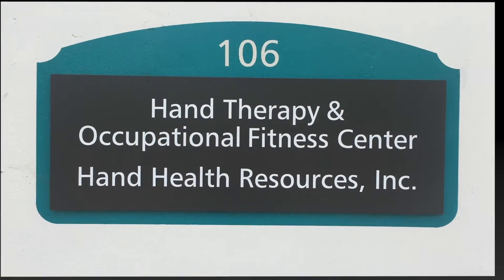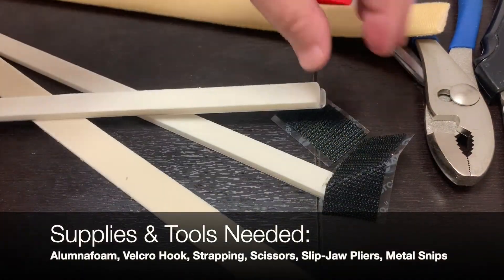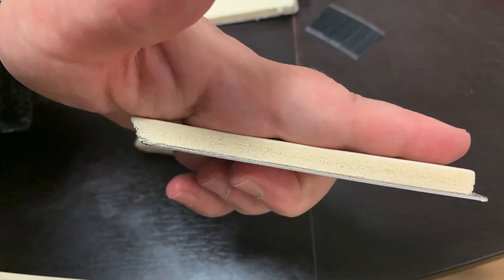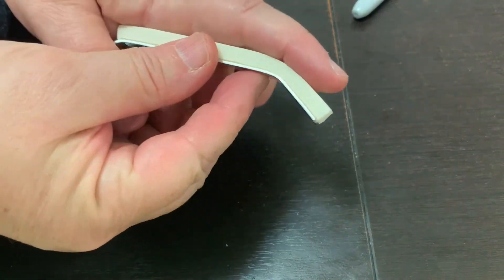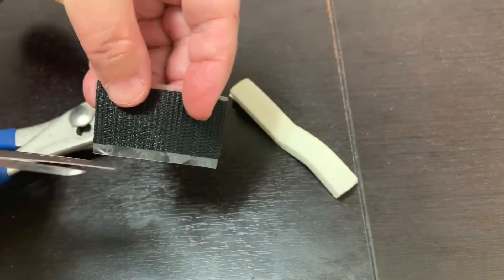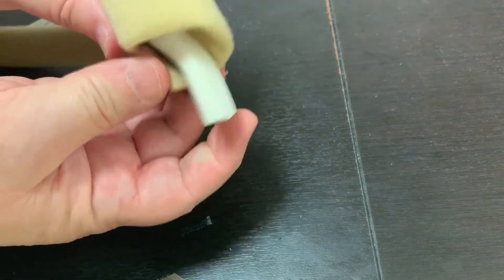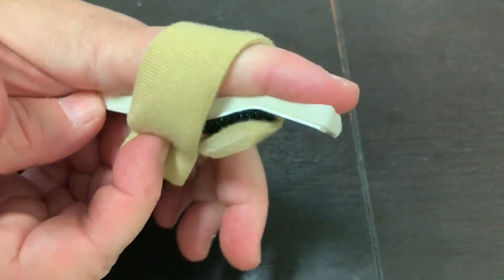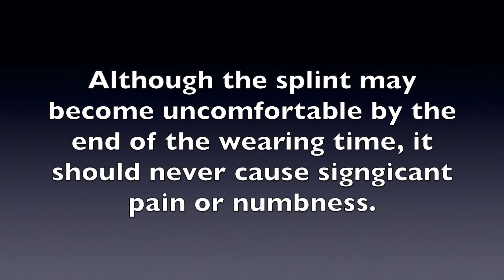How to make an Alumnafoam Splint to Stretch a Bent Finger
Do you have a finger that is stiff and won't straighten all the way because of a hand injury?
This video, presented by an occupational therapist and a certified hand therapist, demonstrates the technique of making an Alumnafoam Finger Extension Splint to be used to gradually straighten a bent finger.  It demonstrates how-to make the splint as well as reviews a standard wearing schedule.

Materials needed:
Alumnafoam, Adhesive Velcro Hook, Velcro Loop Strapping.
Tools needed:
Pliars, Metal Cutters, Scissors

A softer strapping will be more comfortable.  Also, slight elasticity of the strapping will hold the splint in place a bit more securely.

Product Links:
Alumnafoam

1 inch adhesive velcro hook with loop strapping